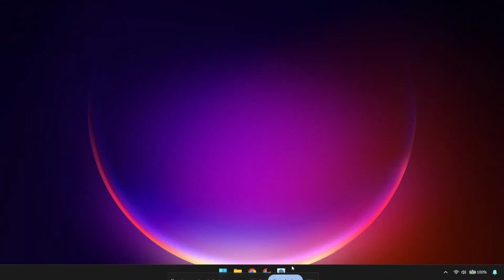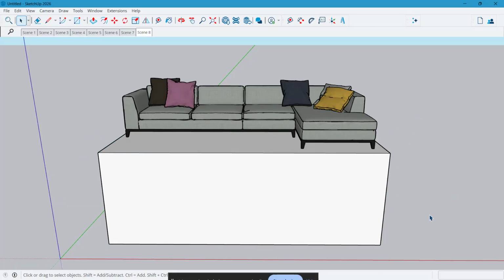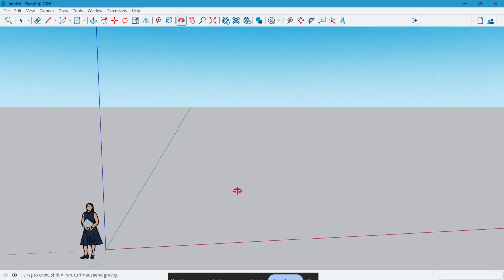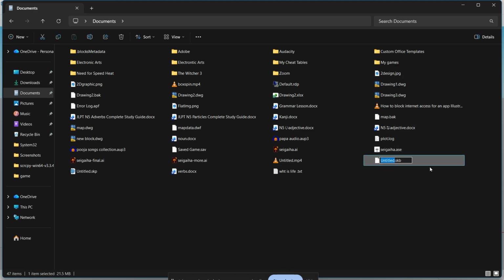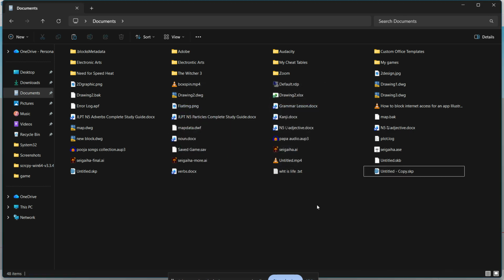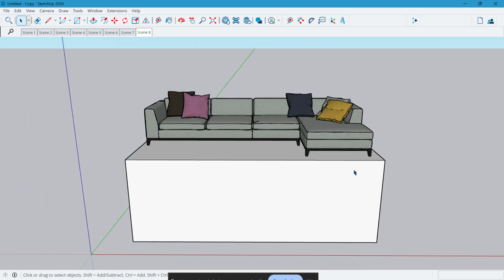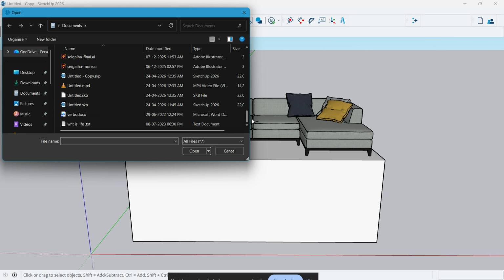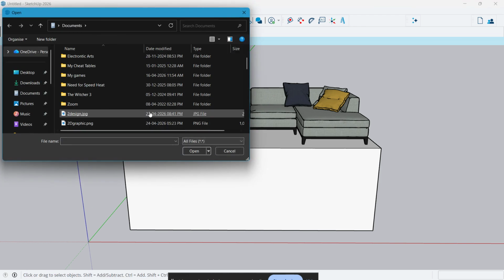How To Open An SKB File In SketchUp (Easy Guide)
Learn how to open an SKB file in SketchUp 2026 using the simplest methods, including renaming it to SKP and using the All Files option inside SketchUp.

🕚Timestamps:
0:00 Intro
0:20 What An SKB File Is
0:53 Method 1: Rename SKB To SKP
1:42 Open The File Normally
2:03 Method 2: Open From SketchUp
2:35 Change File Type To All Files
3:01 Recap And Outro

✍️What You'll Learn In This Video:
• How To Convert An SKB File Into A SKP File
• How To Rename File Extensions Safely In Windows
• How To Open Backup SketchUp Files In SketchUp 2026
• How To Use The All Files Option In The Open Window
• How To Identify SketchUp Backup Files Correctly
• How To Avoid Common Errors When Opening SKB Files

💡Pro Tips:
• Always make a copy of the original SKB file before renaming it
• Only change the file extension, not the full filename
• If extensions are hidden, enable file name extensions in your folder settings
• The rename method is usually faster and more reliable than forcing the file open
• Keep backup files organized so you can recover projects more easily